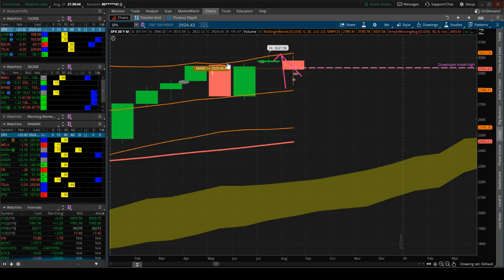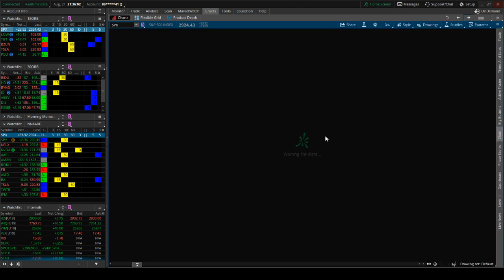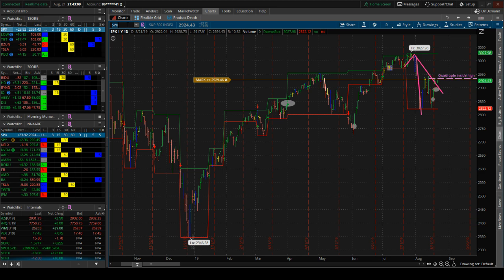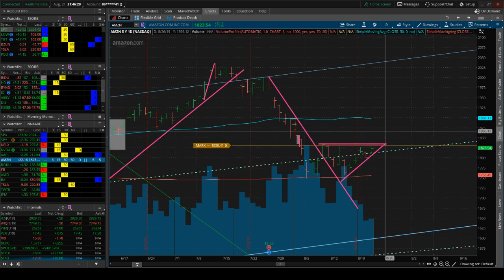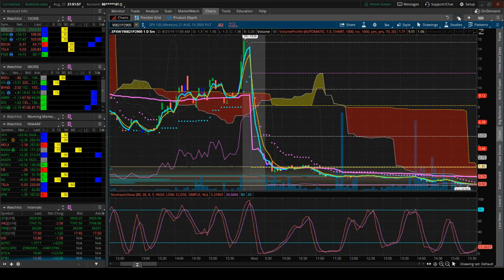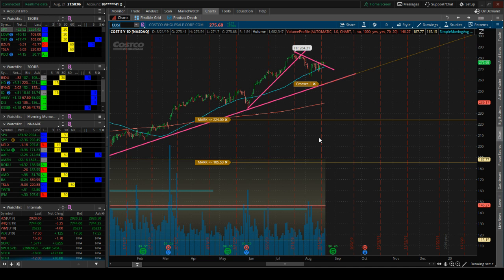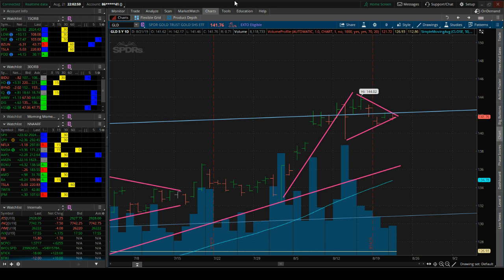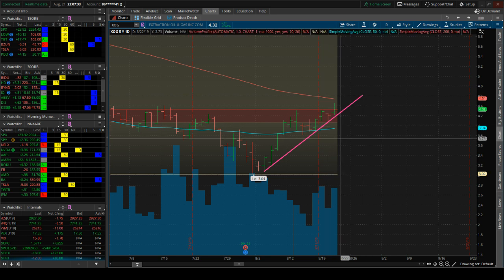Learn to Day Trade: Turtle Trading Method: Conclusion